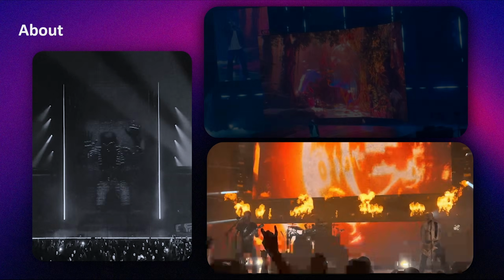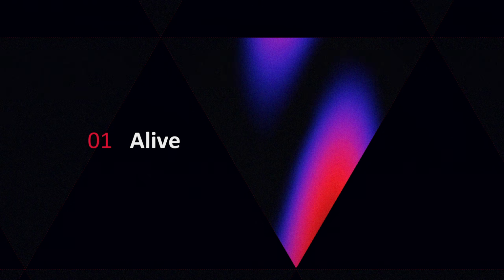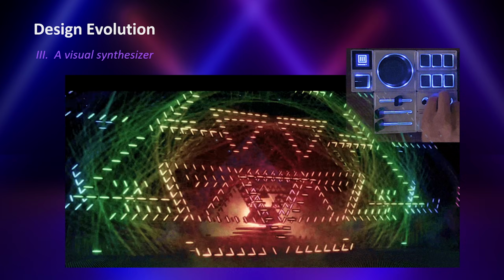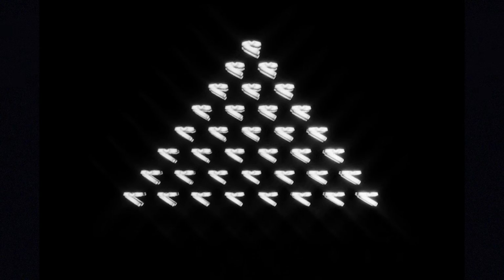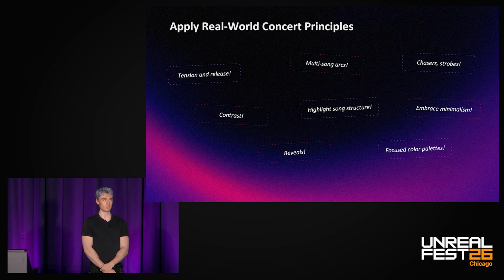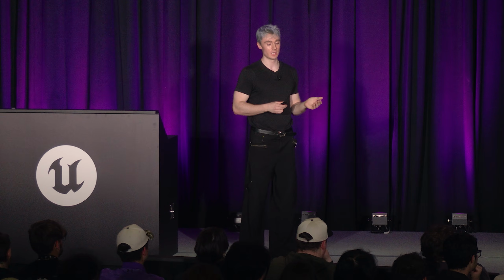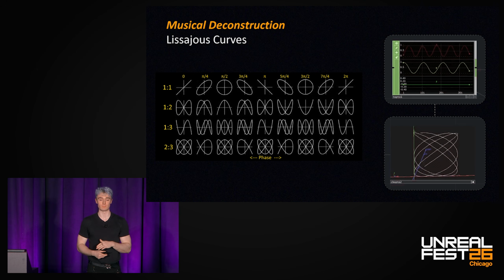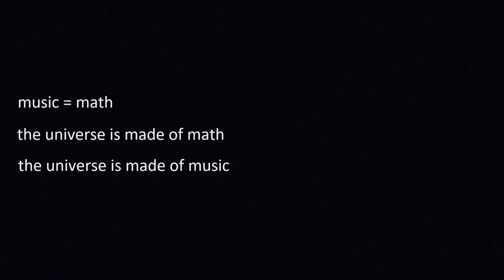Making the Daft Punk Experience: VFX and Stage Design in Fortnite | Unreal Fest Chicago 2026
In September 2025, the Daft Punk Experience launched in Fortnite, inviting millions of fans to step inside the duo's iconic visual and musical legacy.

This session recorded at Unreal Fest Chicago 2026 provides a technical deep dive into the creation of the two most complex environments within that activation: Alive 2007 and Contact. Directing these experiences required a delicate balance between intricate, high-concept stage design and the performance constraints of a massive multiplayer platform.

Rather than a broad overview, this talk goes deep into the VFX and technical art workflows used to translate the laws of physical concert lighting into a virtual space where those laws no longer apply.

We explore the journey from initial conception to execution, specifically focusing on how we pushed Unreal Engine’s features to recreate the massive, synchronized virtual lighting rigs and geometric complexity of the Alive 2007 pyramid and the cosmic scale of Contact.

While the project was built on a customized version of Unreal Engine, the techniques discussed—ranging from custom materials, Niagara particle systems, and extensive use of Unreal Engine's Sequencer tools—are fully applicable to any creator working in the regular version of UE.

Find out more about Unreal Engine 5.8